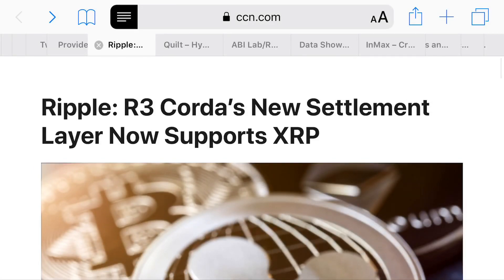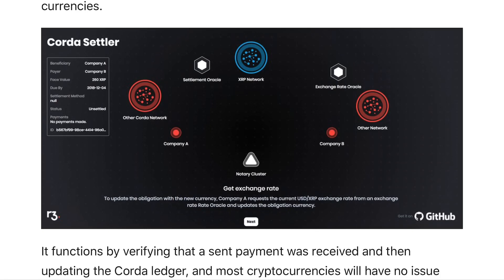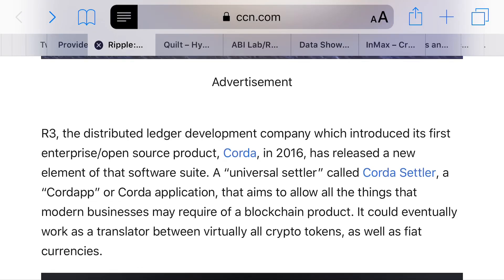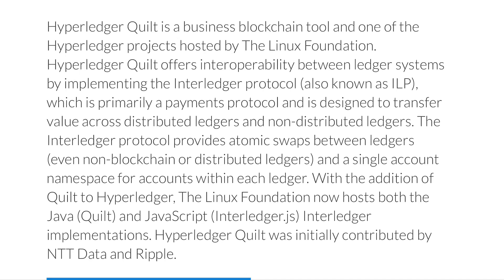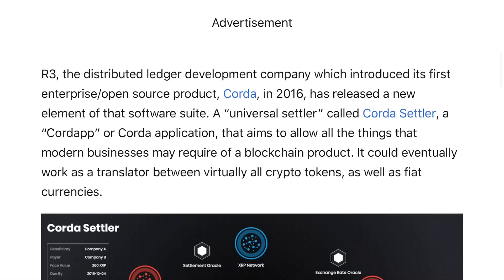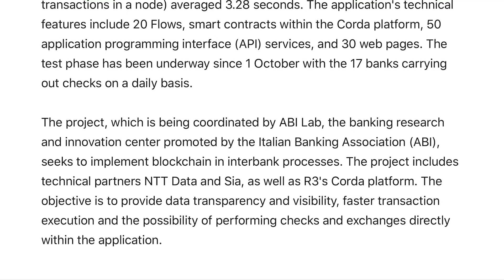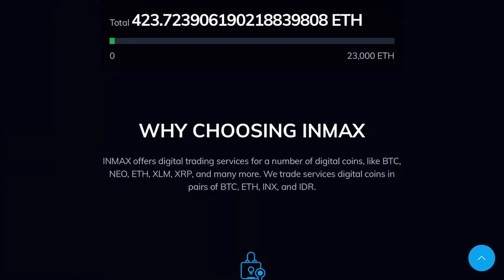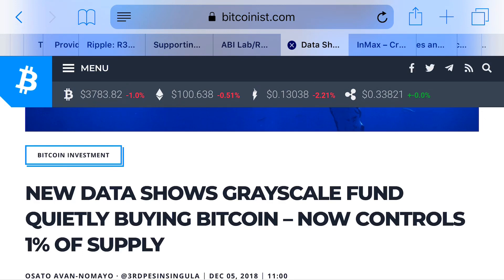XRP - Making HUGE Moves!!!!! R3 Corda - ABI Spunta Banca Project!!